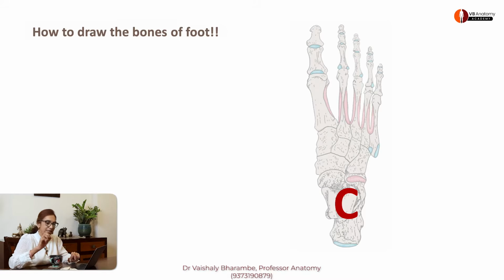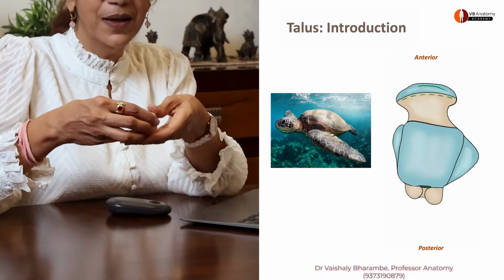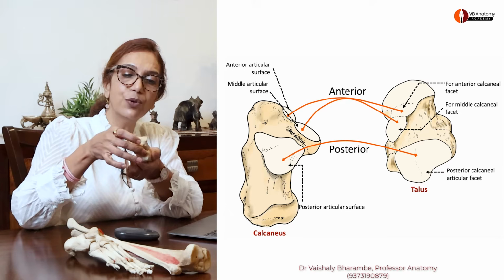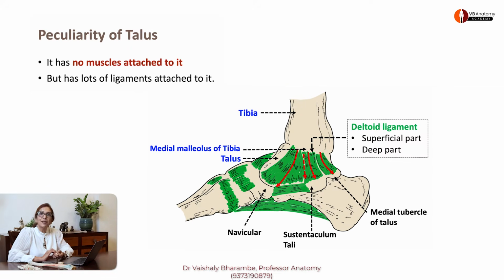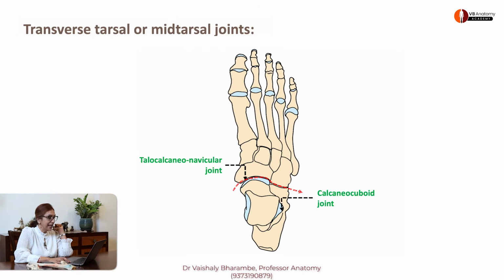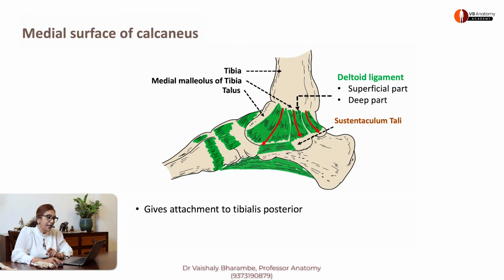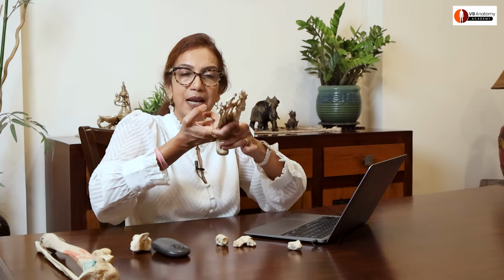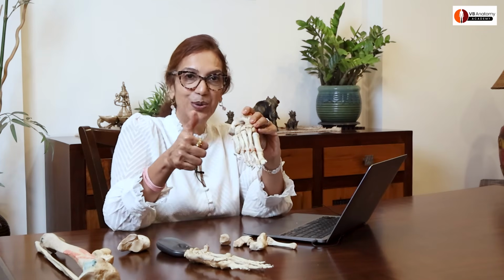Bones of Foot: Explained | Talus, Calcaneus, Navicular, Cuboid, Cuneiforms & Metatarsals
Learn the osteology of the foot bones in this detailed anatomy video! We begin with the identification of individual bones of the foot and simple tips on how to draw foot bones for exams. You’ll also learn how to identify these bones on yourself, and understand the important concept of the axis of the foot.

We cover each bone in detail:
• Talus – its parts, articulations, joints with calcaneus, and why fractures of talus often lead to avascular necrosis.
• Calcaneus – articulations, role in the lateral longitudinal arch, attachment of tendo-calcaneus, muscles, ligaments, and the concept of a calcaneal spur.
• Navicular bone – importance of its tuberosity and attachment of the talocalcaneonavicular ligament.
• Cuboid – the lateral bone of the foot and its articulations.
• Three cuneiform bones – articulations and relations.
• Metatarsals and phalanges – their anatomy and a comparison between metatarsals vs metacarpals in structure and function.

This video is useful for MBBS students, anatomy learners, and those preparing for exams in orthopedics and surgery.

Timestamps:
0:00 – Introduction
1:08 – How to draw bones of the foot
1:56 – Which bones form the skeleton of the foot
3:58 – Concept of axis of foot
5:53 – Talus
11:53 – Articulations of talus with calcaneus
15:41 – Posterior tubercle of talus
20:04 – Calcaneus
24:10 – Tendo calcaneus (Achilles tendon)
30:14 – Calcaneal spur
31:56 – Navicular bone
32:40 – Cuboid bone
34:42 – Cuneiform bones
37:20 – Metatarsals
37:42 – Comparison between metacarpals and metatarsals